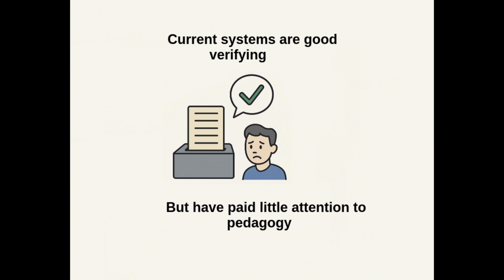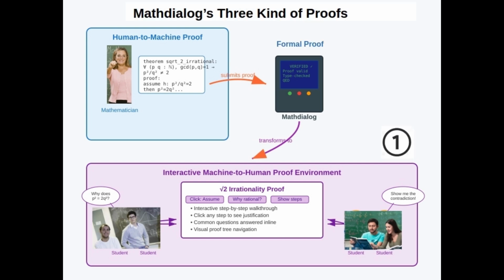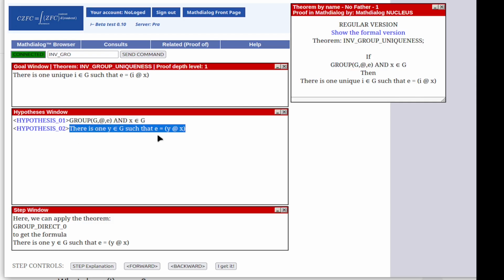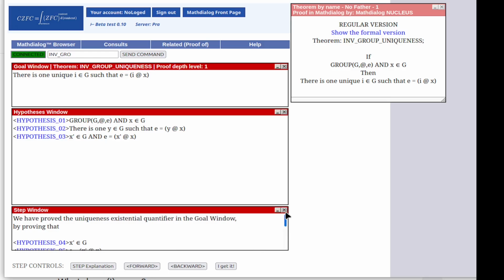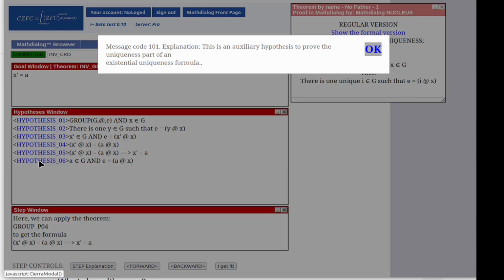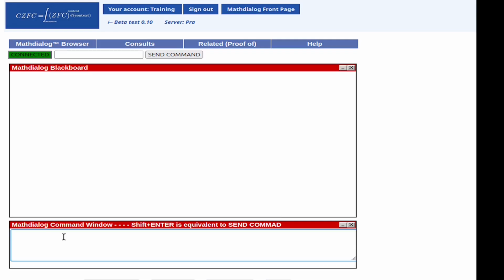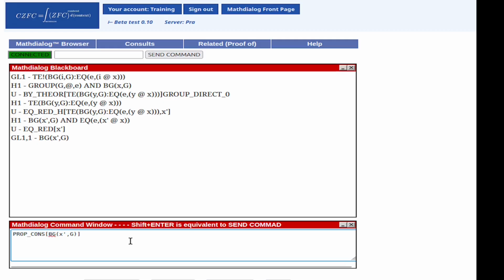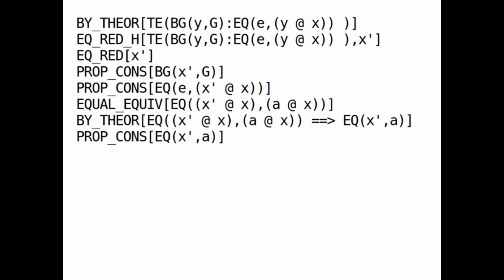Turning formal proofs into interactive explainers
Mathdialog (mathdialog.com) will have a great impact on formal mathematics education.
In contrast with lead theorem verifiers such as LEAN and Coq (Rocq), Mathdialog does not stop on verification. It leverages the knowledge associated with the verification process to create an interactive environment capable of easily solving common questions in mathematical proofs.